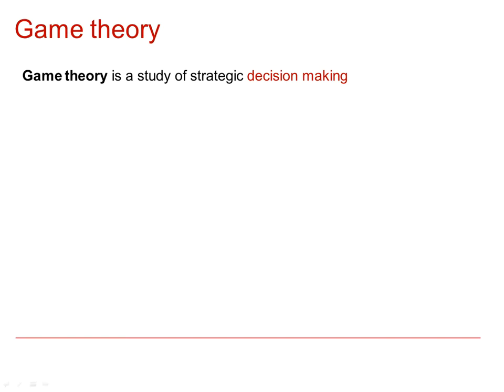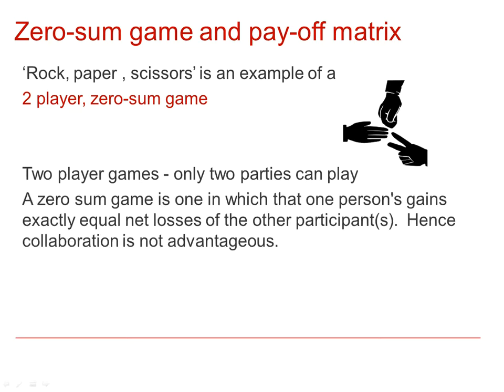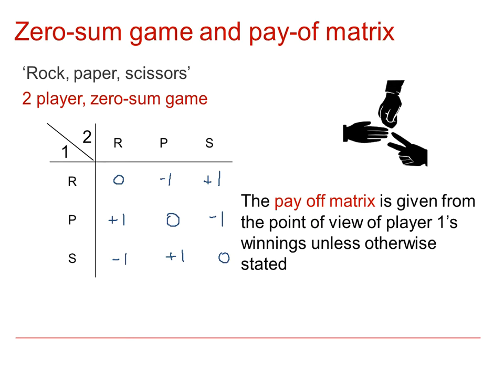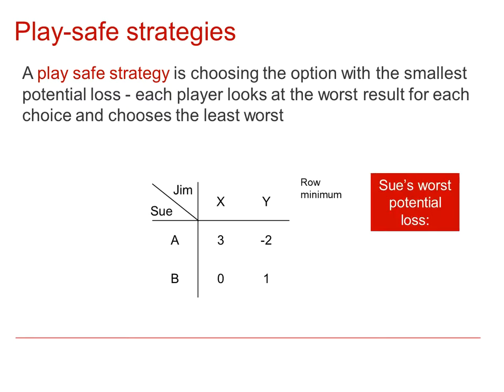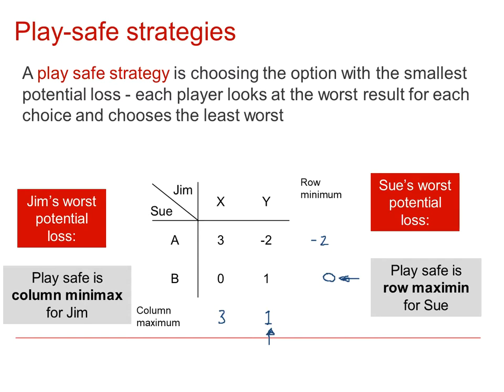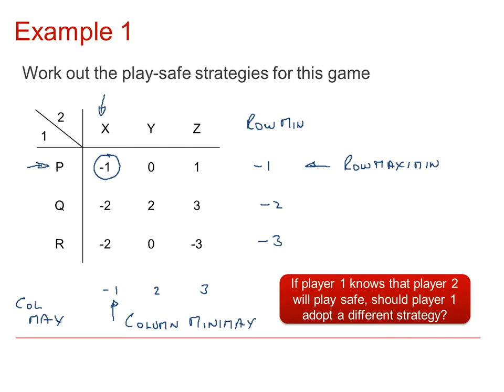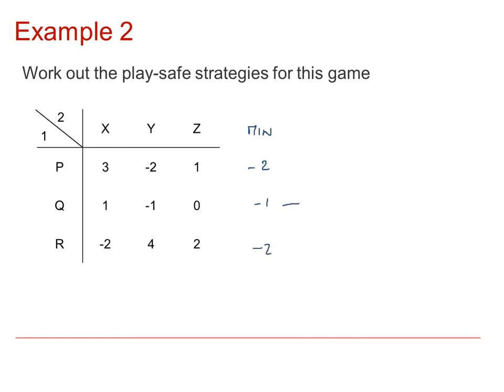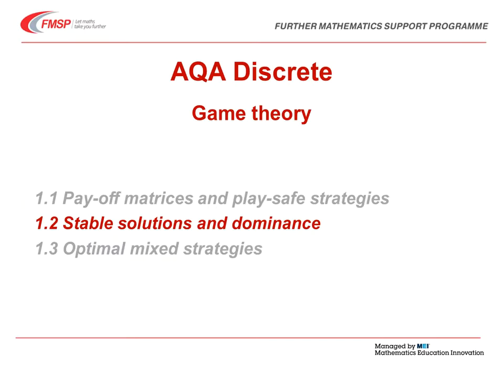AQA Discrete: Game theory 1-1